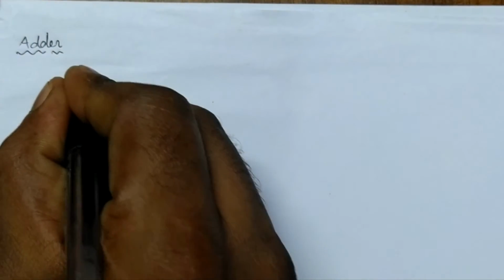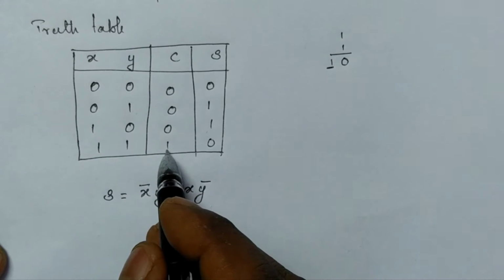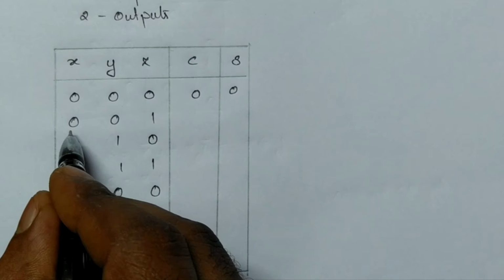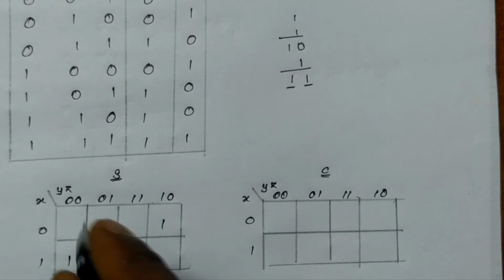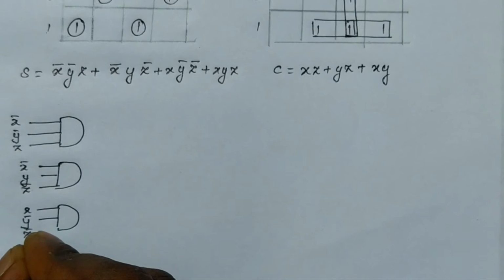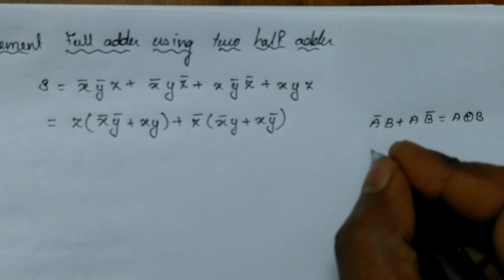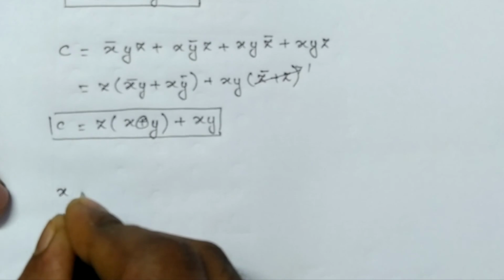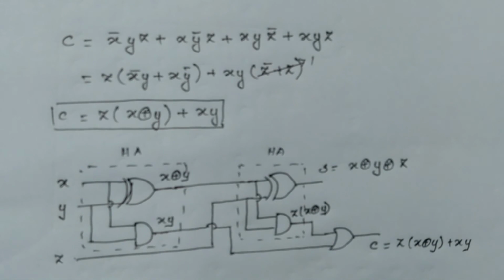Half adder and full adder | Digital Electronics